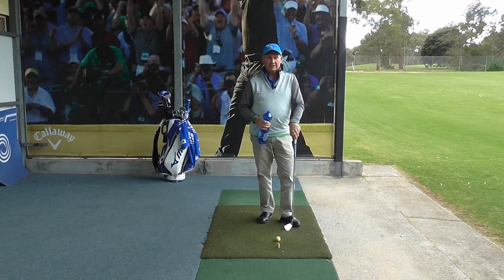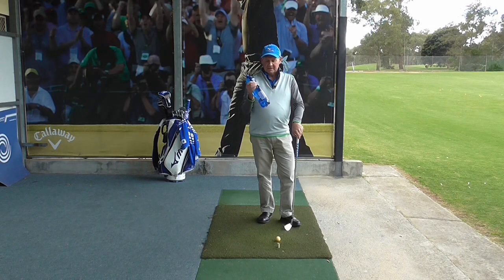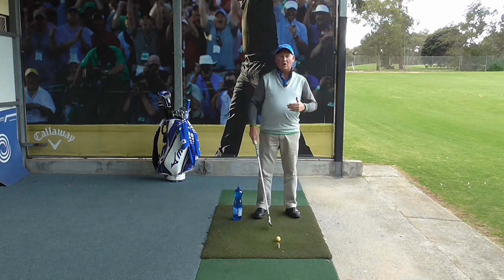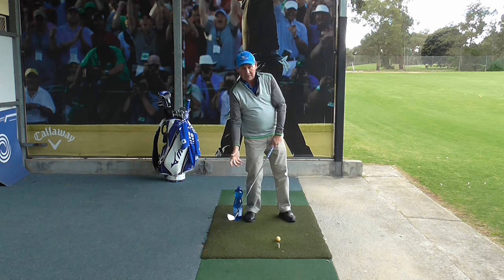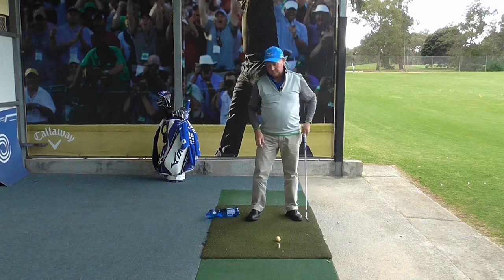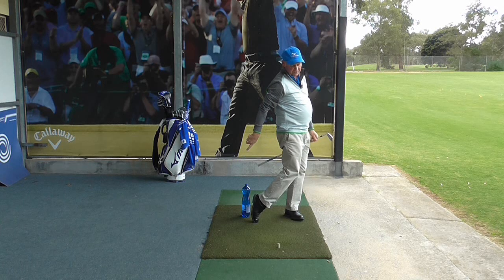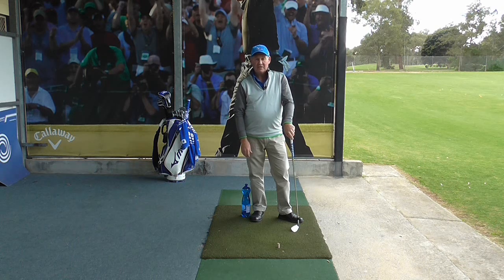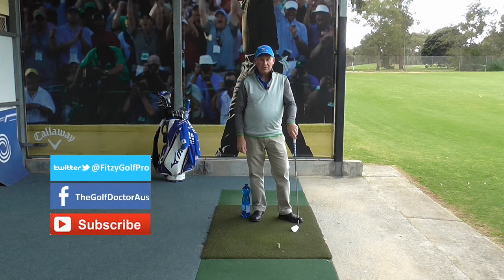The Drink Bottle Golf Drill To Help Improve Your Ball Contact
The Drink Bottle Drill. In this video golf tip, Australian PGA Golf Professional,Brian Fitzgerald "The Golf Doctor" shows you how using a drink bottle can help to improve the way you transfer your weight in the golf swing as well as improving your ball contact.

Brian